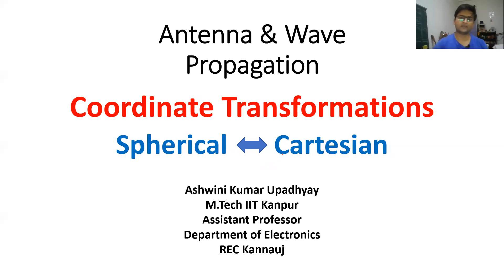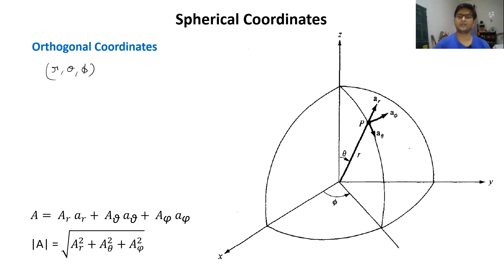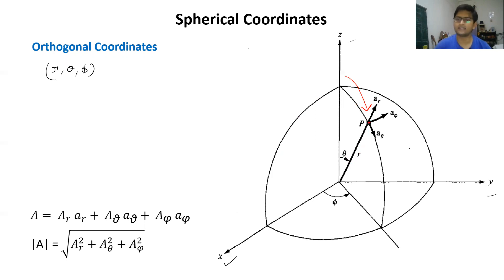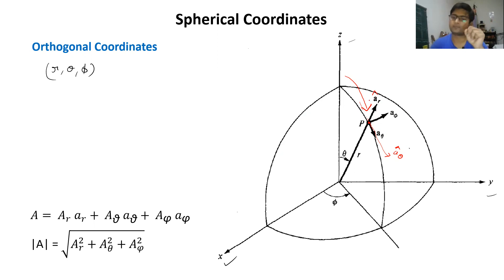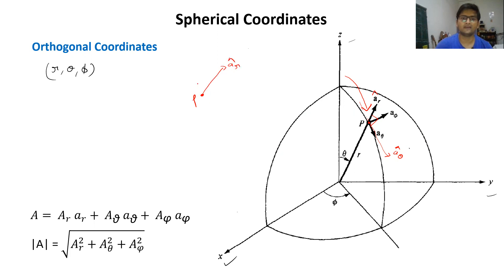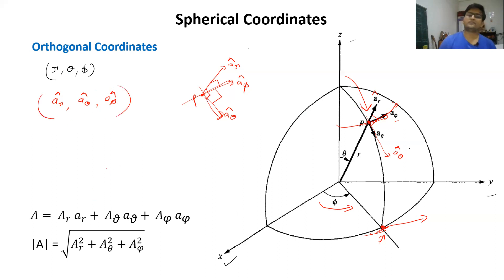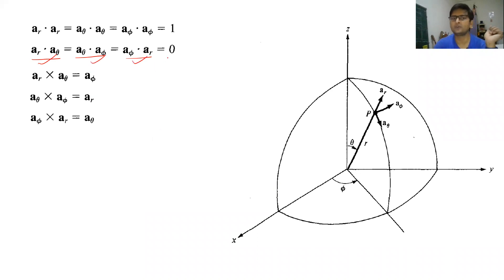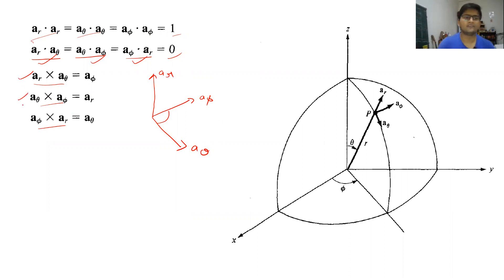Lec 1.3: Coordinate Transformations: Spherical and Cartesian Coordinates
Coordinate Transformations: Spherical and Cartesian Coordinates

Book reference for preparing this lecture video: Elements of Electromagnetics by Matthew N.O. Sadiku

Educator:
Assistant Professor
Dept. of Electronics Engineering
REC Kannauj